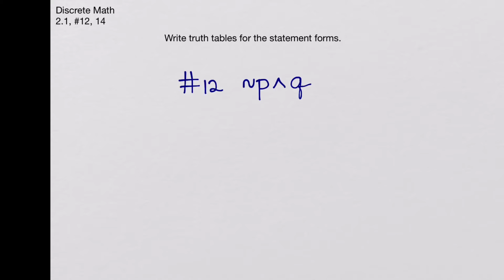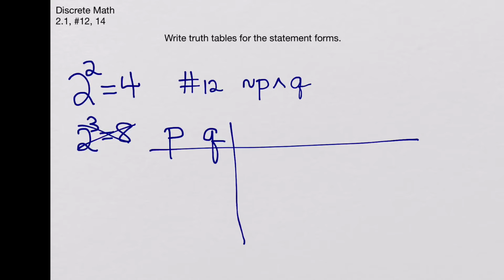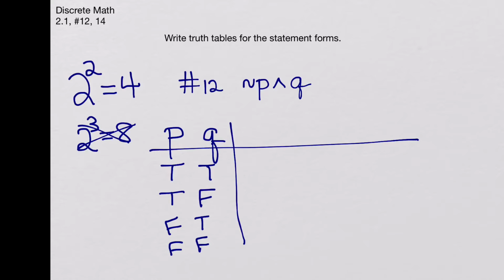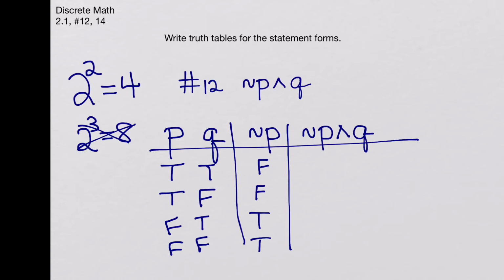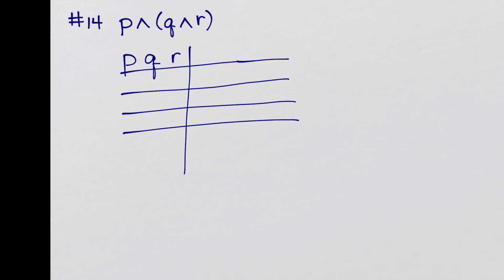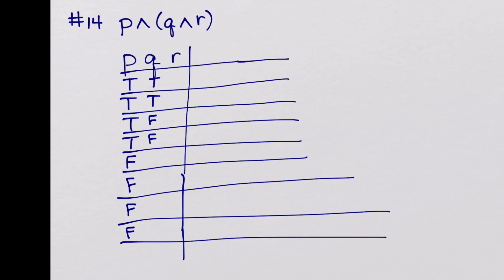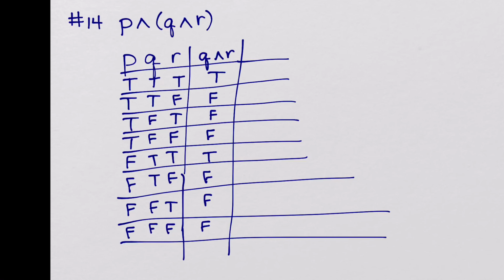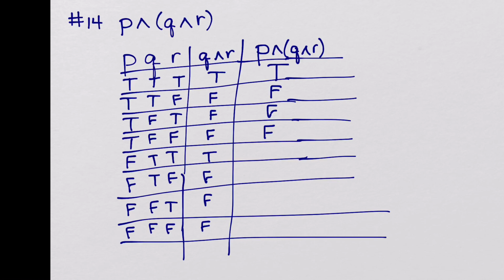Discrete Math - 2.1, #12, 14